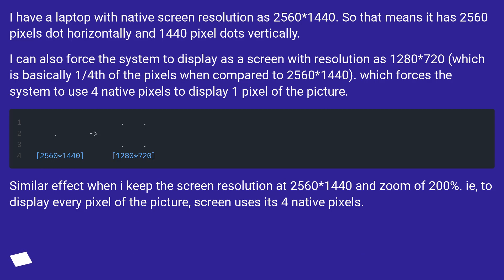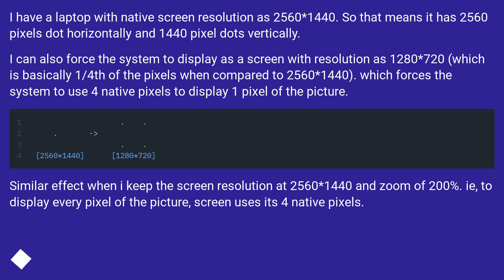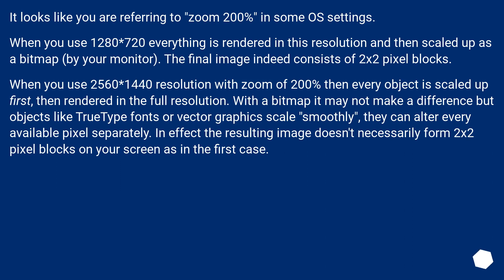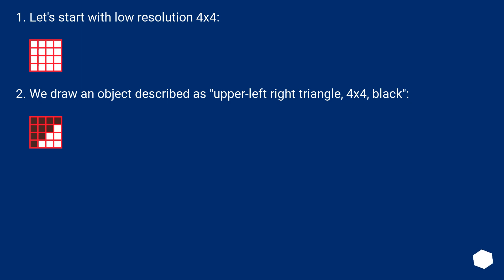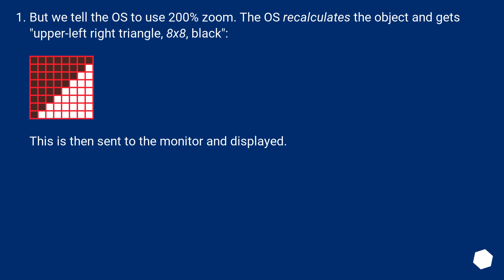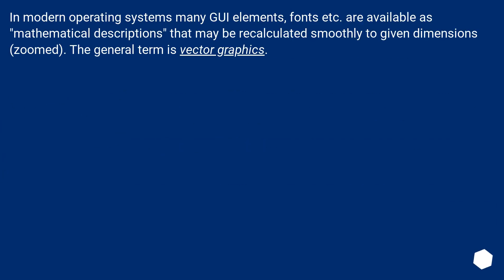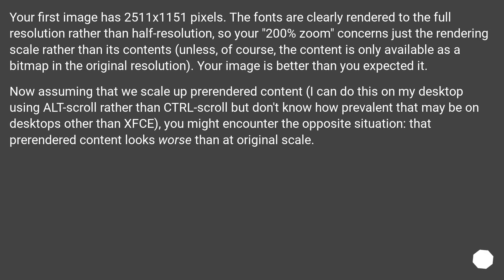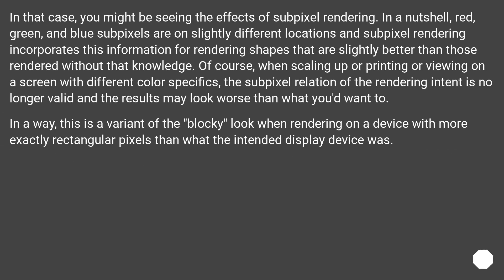What is the difference between screen with resolution 2560*1440 with zoom - 200% and screen with res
Chapters
00:00 Question
02:02 Accepted answer (Score 82)
05:31 Answer 2 (Score 7)
06:21 Answer 3 (Score 2)
07:51 Thank you